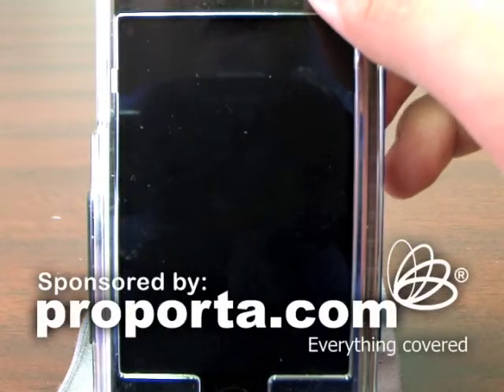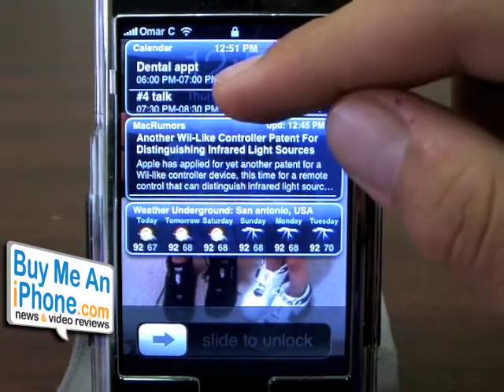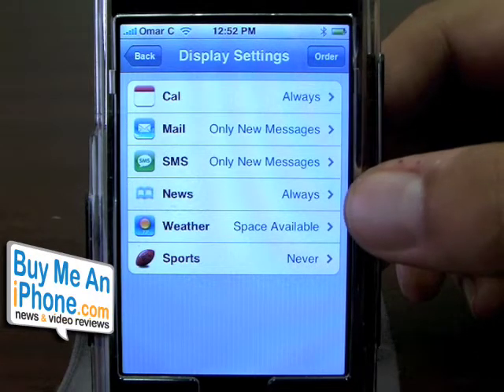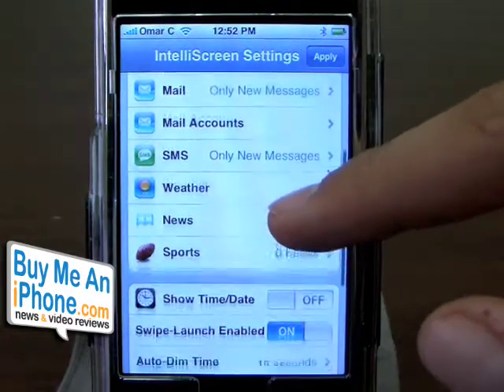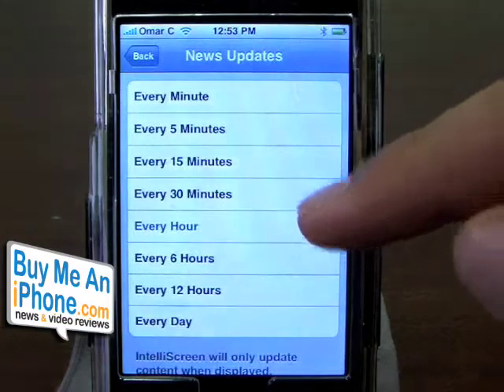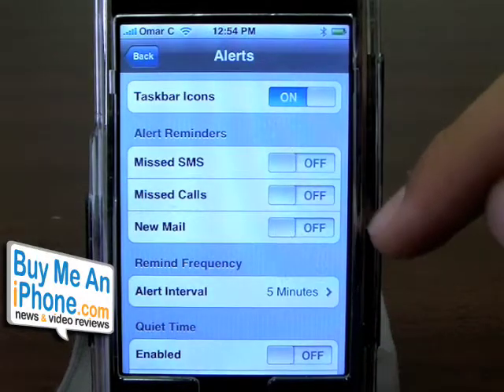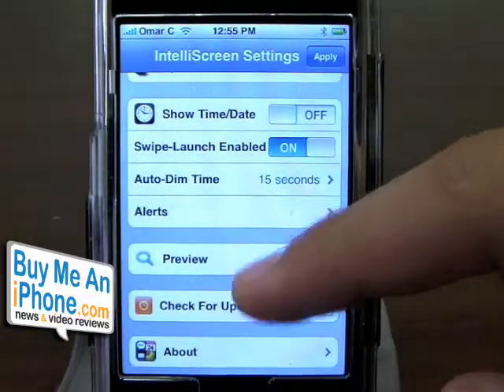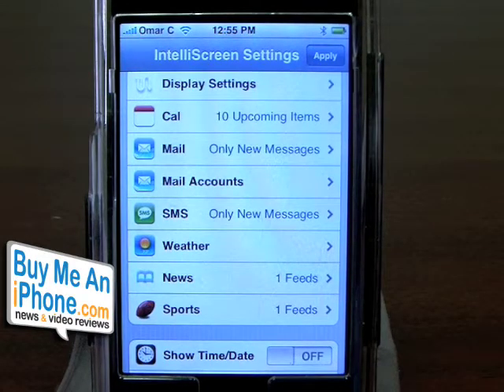Video Review #56: Intelliscreen App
This is a video review of a third party application for jailbroken iPhones called Intelliscreen.